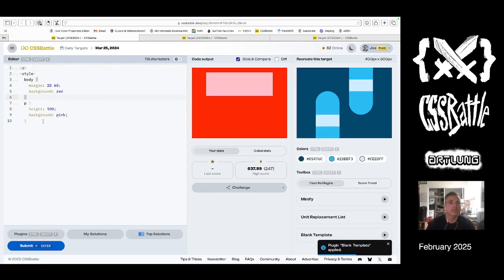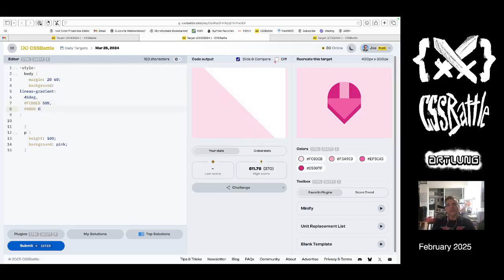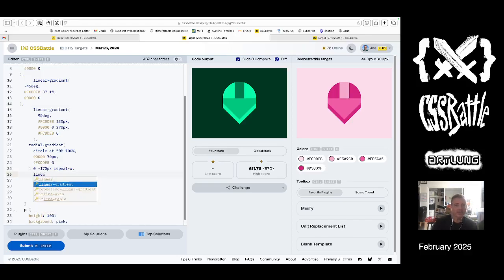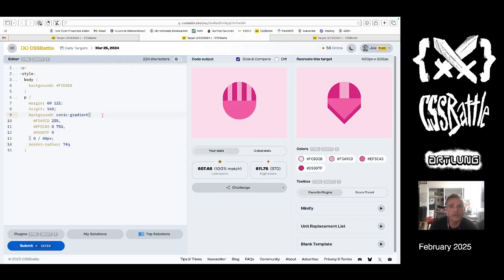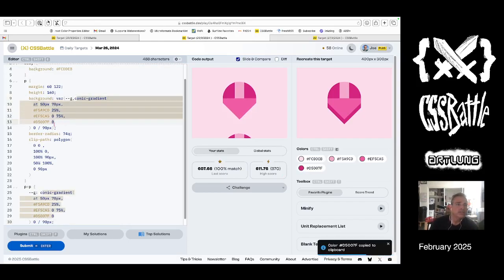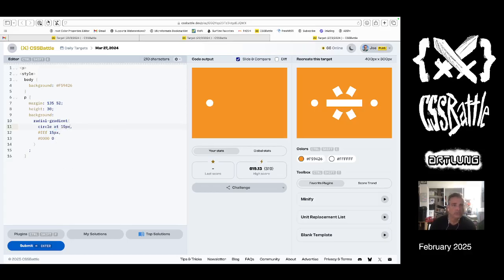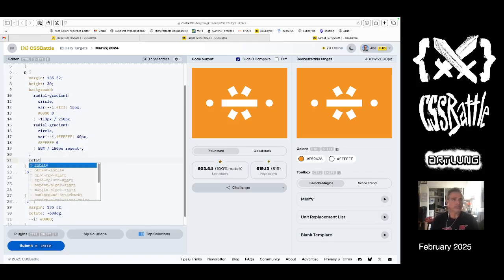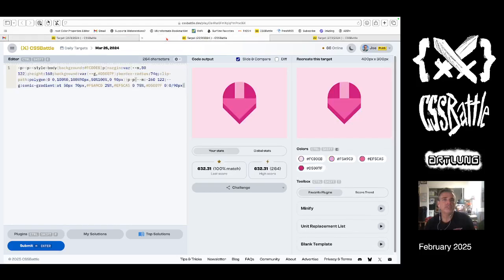CSSBattle for MARCH 25, 26, 27 (2024) (RETRO-DAILY CHALLENGE)